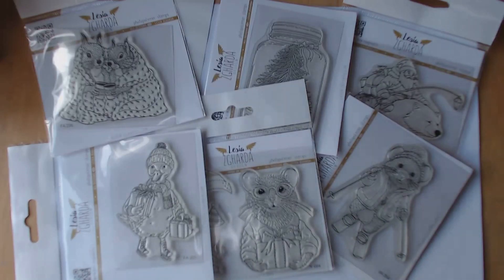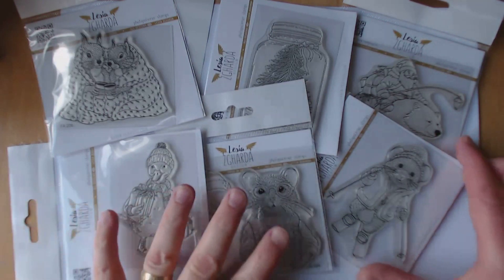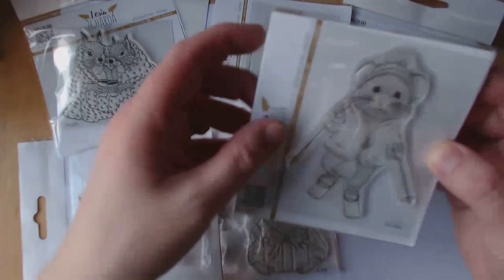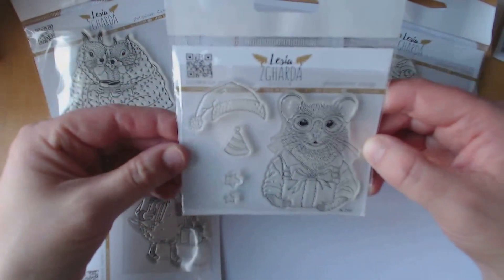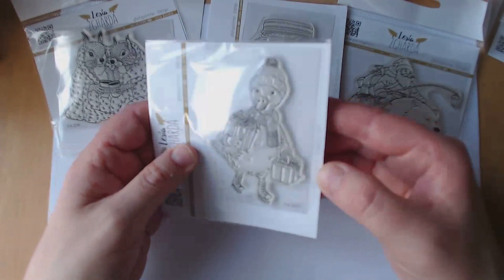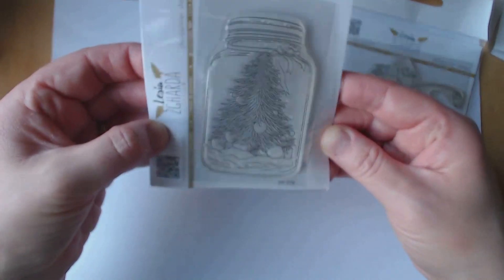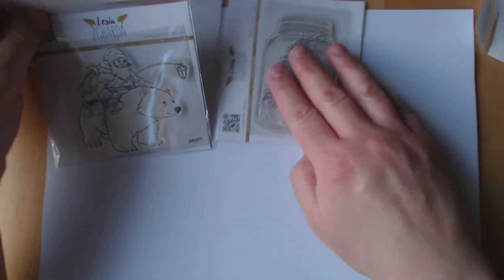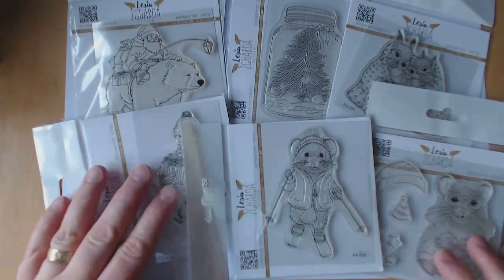Lesia Zgharda stamps haul-Winter collection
This video is not "made for kids" but is a family friendly video.  It does not contain explicit content or foul language.  It is not directed at children and is intended for an adult audience.  I do not collect data from viewers.  Any product placement is always marked as such.  Ultimately, I feel it is up to the parent or guardian of a child 13 or under, to decide if they are happy for them to watch this video.